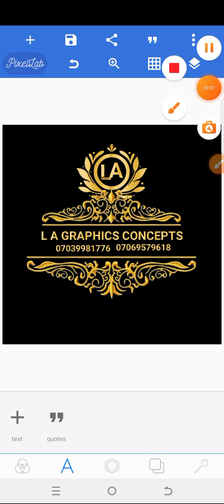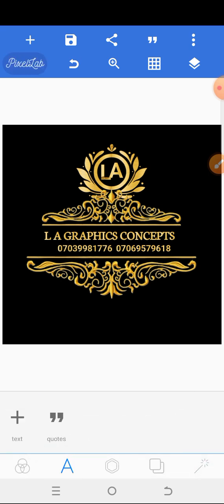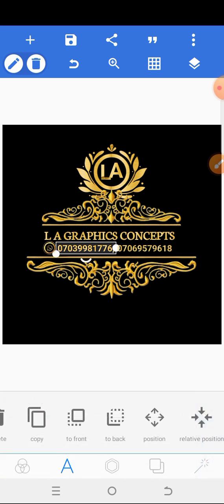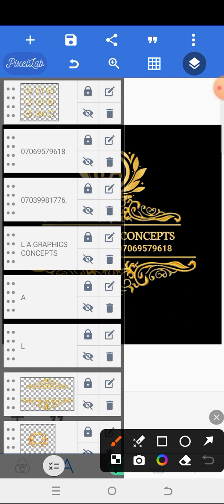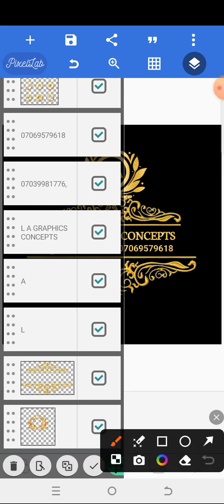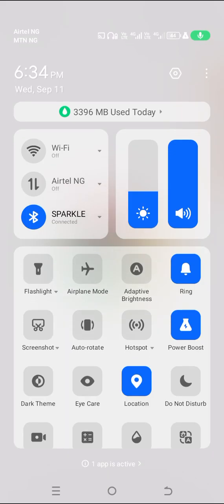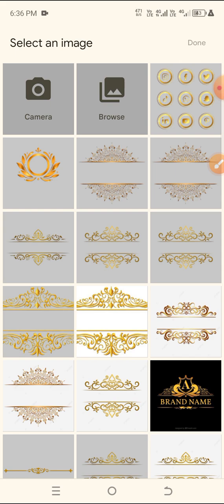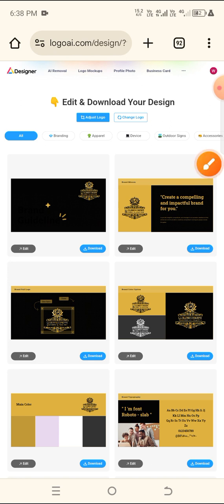3 D logo Mockup 2